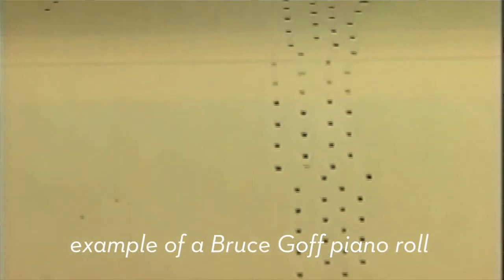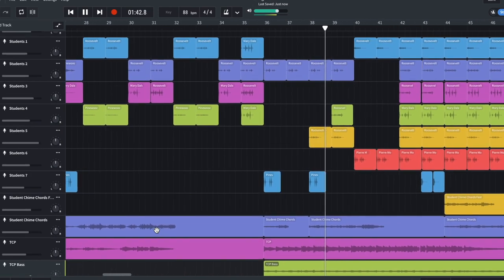digital_TCP Online Masterclass: "BEND" by Peter Martin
TCP member Peter Martin gives a masterclass on his piece, "BEND."

0:00 Introduction
0:43 Part One: Compositional Influences
2:50 Part Two: Featured Techniques

Hear the piece on TCP's GRAMMY® nominated album, "Perpetulum":
ABOUT THE PIECE:

BEND draws inspiration from the player piano compositions of Bruce Goff, a wonderfully unconventional architect and amateur composer.  Many of Goff's piano rolls were highly stylized geometric designs perforated into the scrolls, resulting in music that created very clear sonic "shapes".  Whereas these shapes would create the pitch and rhythm of a player piano performance, BEND translates this visual imagery into volume, tone, and gesture.  The composer's experience with the piano rolls through a blurry, decades old video inspired an unconventional sound palette created with alternative techniques on the two marimbas.